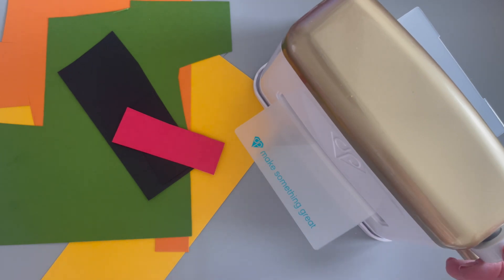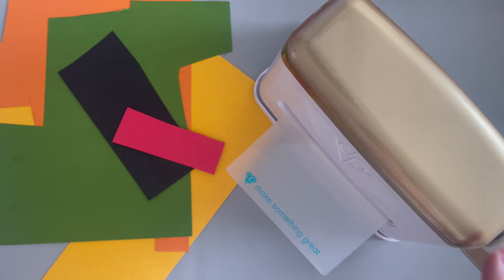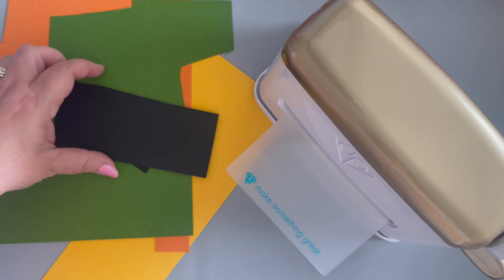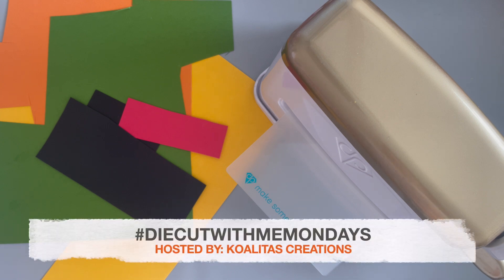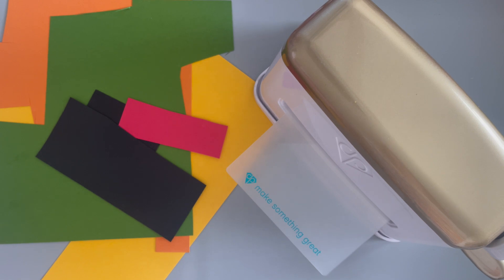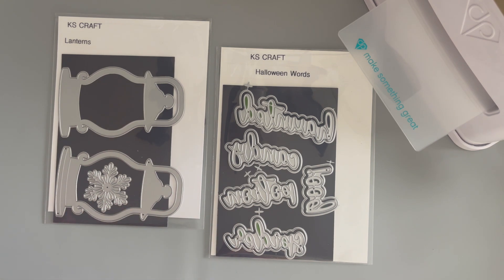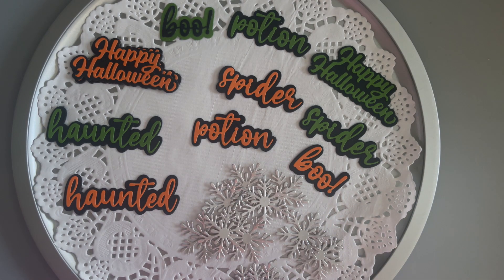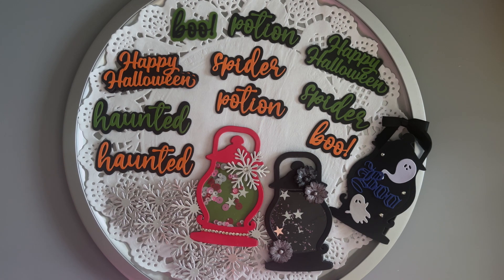Shaker Lanterns, Snowflakes and Word Dies - Halloween & Christmas Crafting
Welcome!

Today I'm sharing some Die Cuts using KS Craft Dies and I'm joining the open collab

The host of this collaboration is @koalitascreations Please check out her channel (tell her that @CraftingRose sent you) and also follow the diecutwithmemondays to see all the other collaborators joining in!

Also check out all of my playlists - I'm sure you will find some Crafting videos you will enjoy! I'm working on increasing my YT watch hours - you can help me reach my goal!! I'll be sure to have a huge giveaway for my monetization celebration!

Happy Crafting!